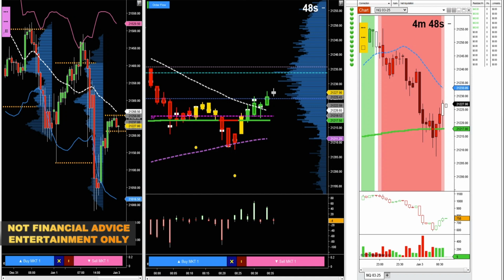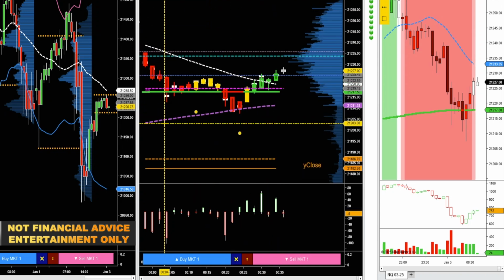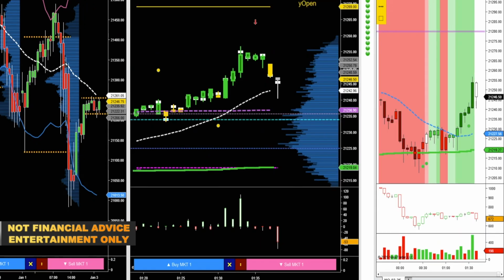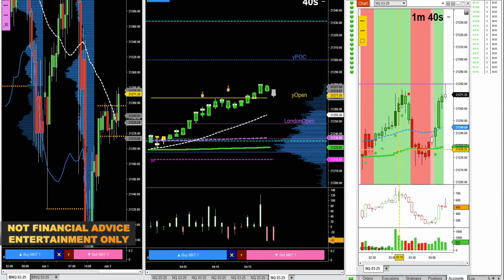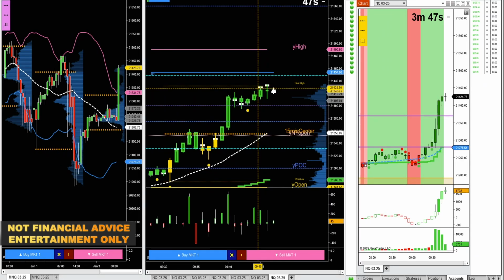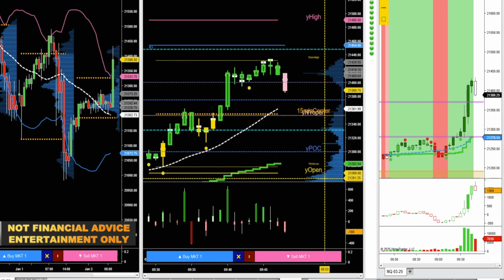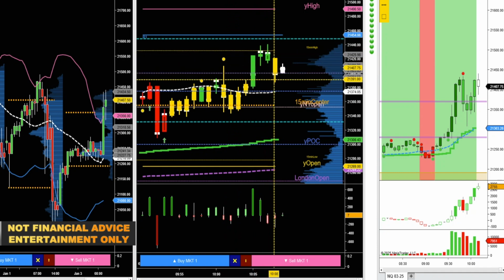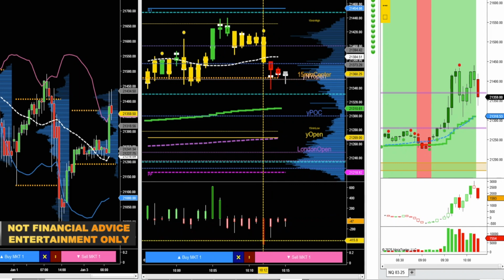Trading all 3 sessions - Stackin' up the micros! - Learn all the best trading strategies!